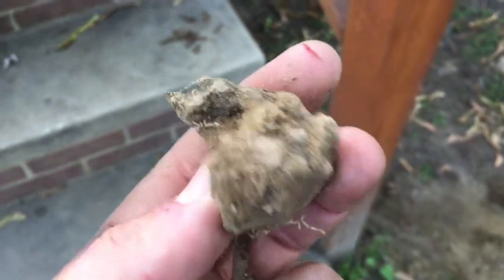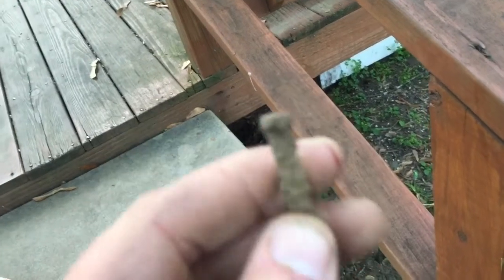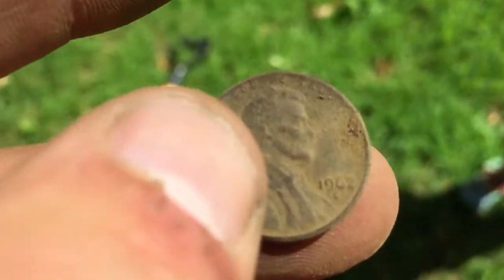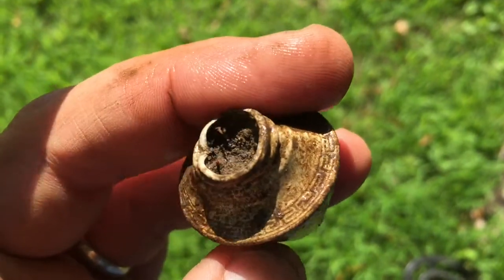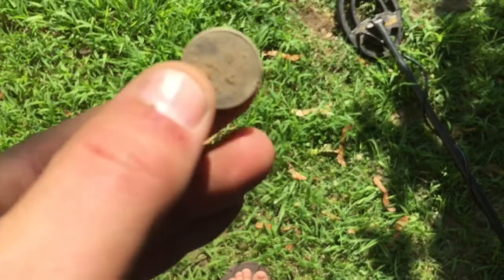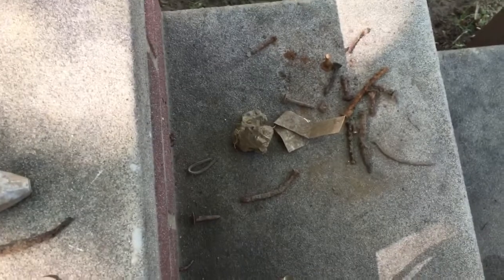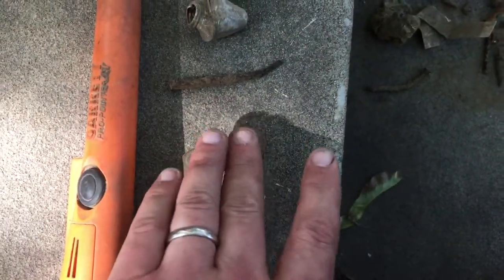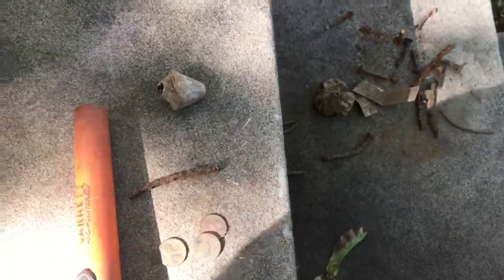WTF...did I Find!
More adventures in my backyard; I find more Pennies, and an very interesting something!